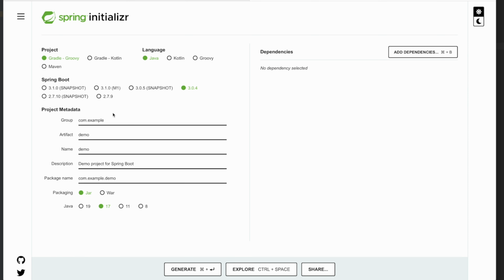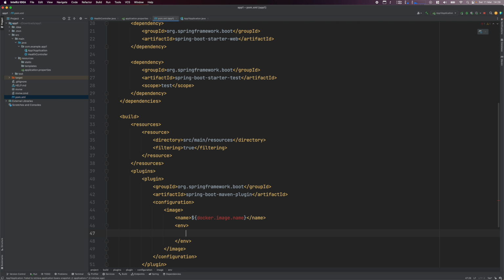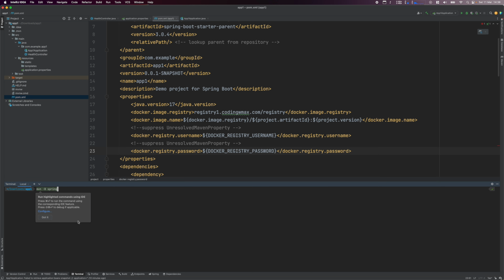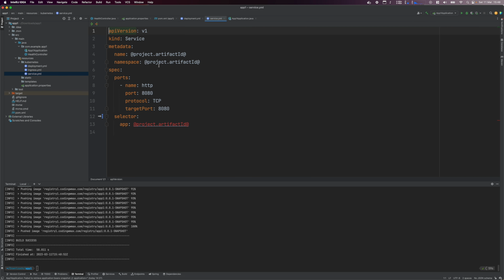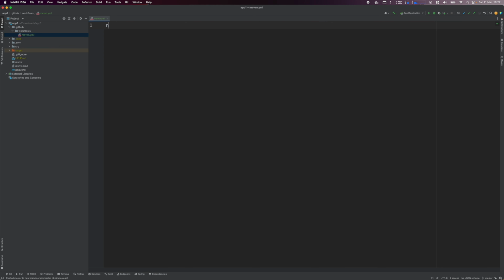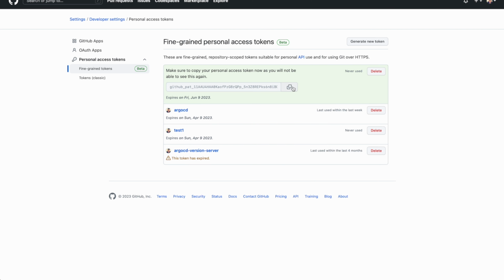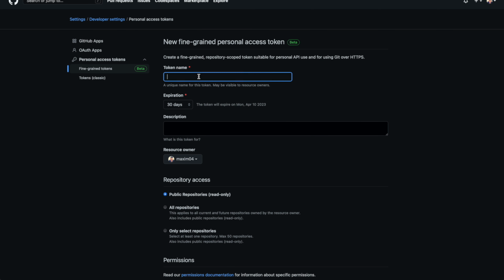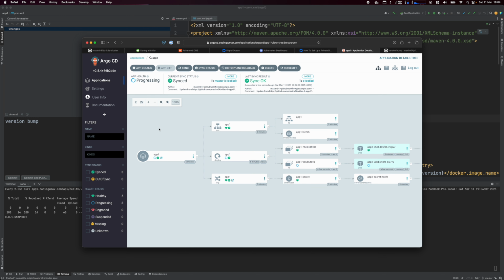Continuous deployment to Kubernetes Pt.2 | Spring Boot, Github Actions, ArgoCD, Digitalocean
Learn how to create a continuous deployment pipeline for you spring boot app to a Kubernetes cluster, leveraging GitHub actions and argocd.